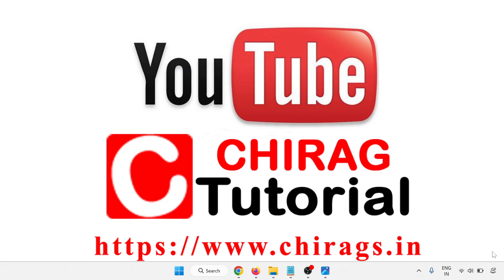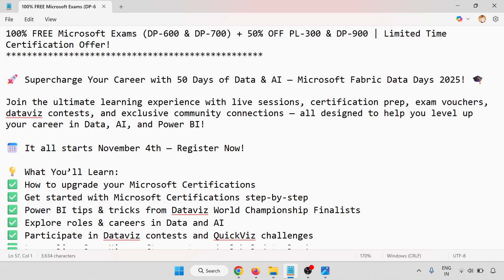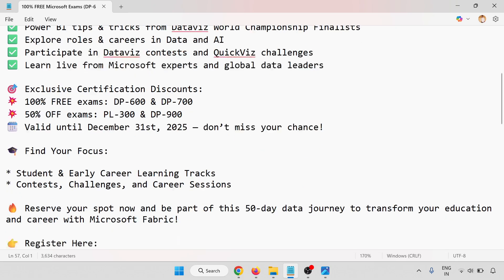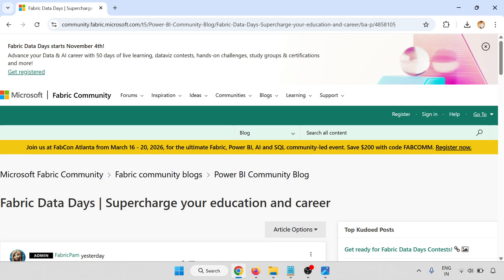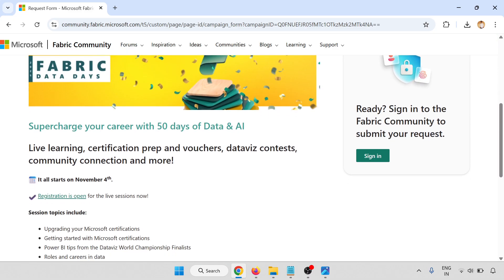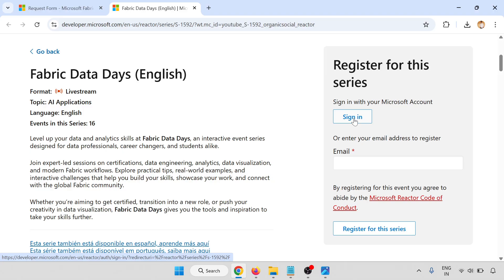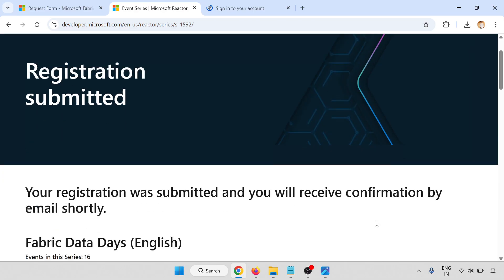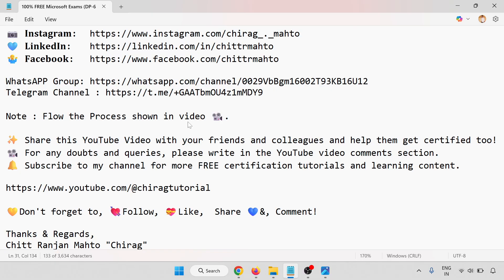100% FREE Microsoft Exams (DP-600 & DP-700) + 50% OFF PL-300 & DP-900 | Limited Time Offer!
🚀 Supercharge Your Career with 50 Days of Data & AI — Microsoft Fabric Data Days 2025! 🎓

Join the ultimate learning experience with live sessions, certification prep, exam vouchers, dataviz contests, and exclusive community connections — all designed to help you level up your career in Data, AI, and Power BI!

📅 It all starts November 4th — Register Now!

💡 What You’ll Learn:
✅ How to upgrade your Microsoft Certifications
✅ Get started with Microsoft Certifications step-by-step
✅ Power BI tips & tricks from Dataviz World Championship Finalists
✅ Explore roles & careers in Data and AI
✅ Participate in Dataviz contests and QuickViz challenges
✅ Learn live from Microsoft experts and global data leaders

🎯 Exclusive Certification Discounts:
💥 100% FREE exams: DP-600 & DP-700
💥 50% OFF exams: PL-300 & DP-900
🗓 Valid until December 31st, 2025 — don’t miss your chance!

🎓 Find Your Focus:

* Student & Early Career Learning Tracks
* Contests, Challenges, and Career Sessions

🔥 Reserve your spot now and be part of this 50-day data journey to transform your education and career with Microsoft Fabric!

✨ Share this YouTube Video with your friends and colleagues and help them get certified too!

Thanks & Regards,
Chitt Ranjan Mahto "Chirag"